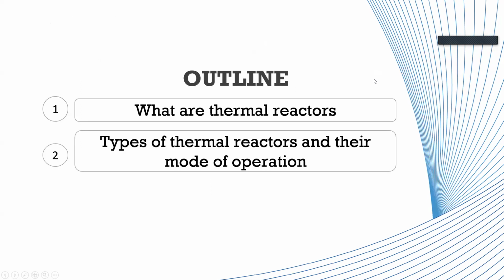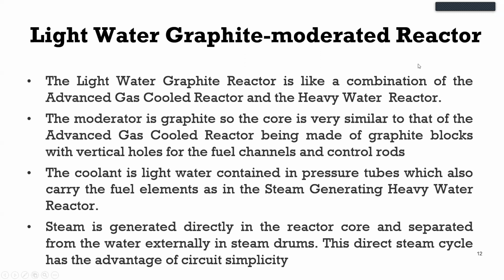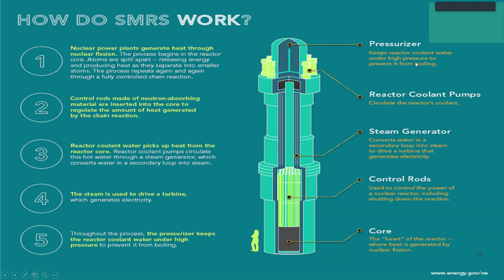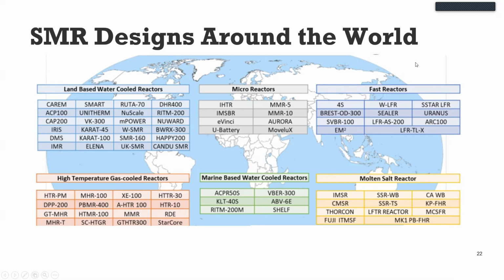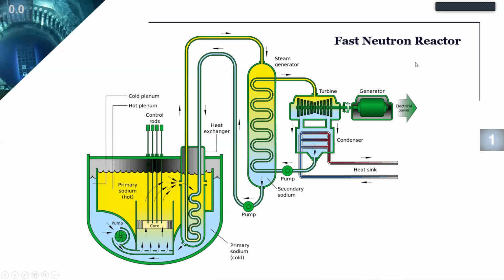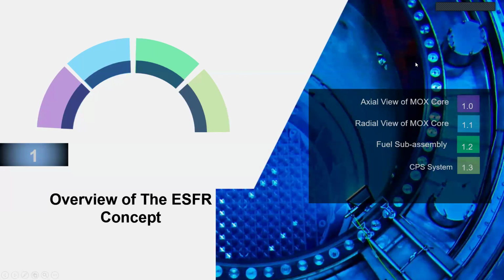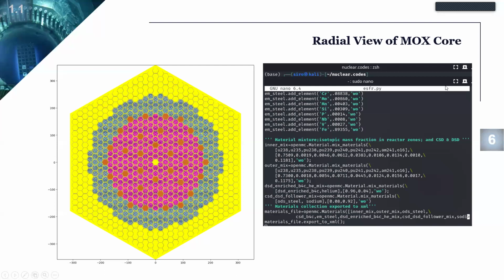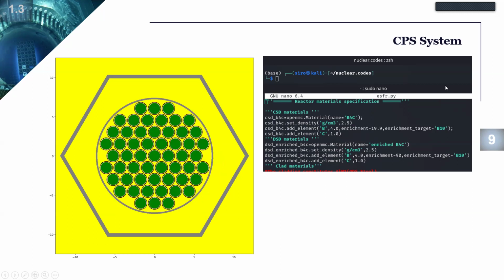Nuclear Reactor Types & Applications_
Join us for an exciting live webinar on the features of nuclear education!
In this session, we will delve into the interesting world of nuclear reactors, their types, and their pivotal role in shaping our energy landscape. 🌍🔬

Nuclear reactors serve as the backbone of our energy infrastructure, generating electricity and producing vital isotopes. Join us as we dissect and discuss the components and workings of various reactor types, from pressurized water reactor (PWR), Boiling water reactor (BWR), pressurized heavy water reactor (PWR), advanced gas-cooled reactor (AGR) to light water graphite-moderated reactor (LWDR). Our panel of experts will shade light on the importance of each component, the role they play in the reactor's operation, and their significance in the broader context of nuclear energy.☢️

Timestamps:
0:36   intro
1:19   Thermal reactors
9:27   The strategic role of SMR's
23:35  Concept of next-gen reactors
50: 02 Outro